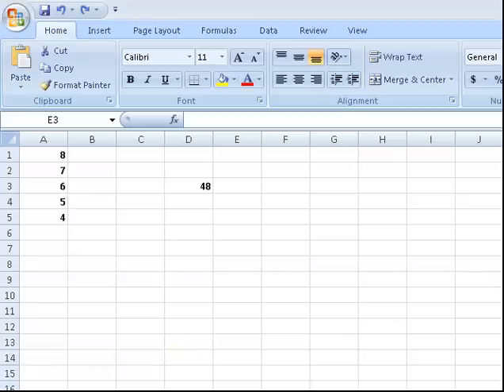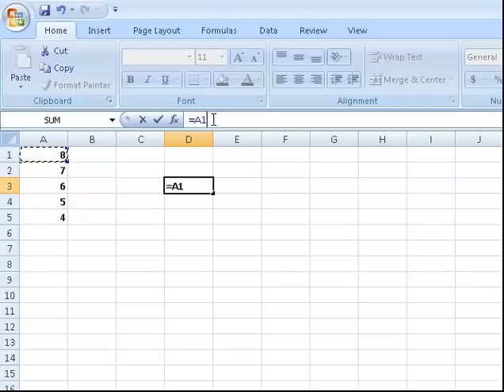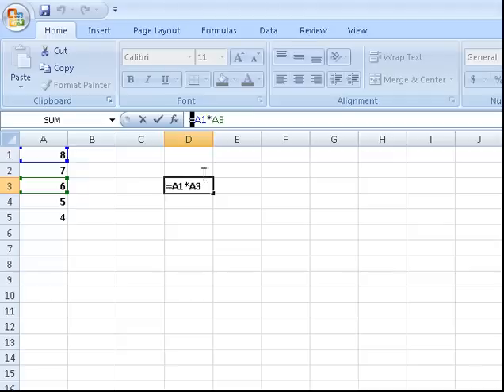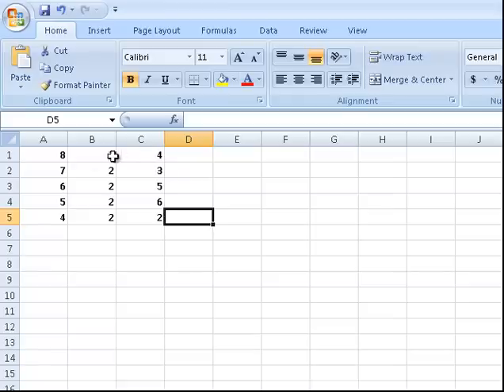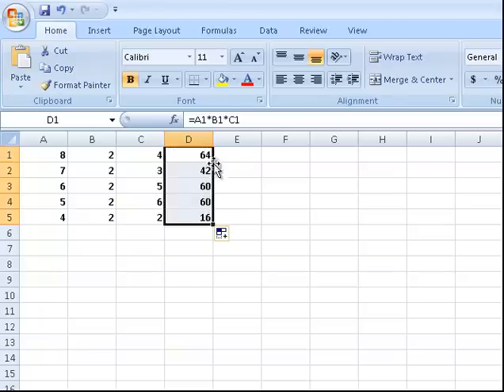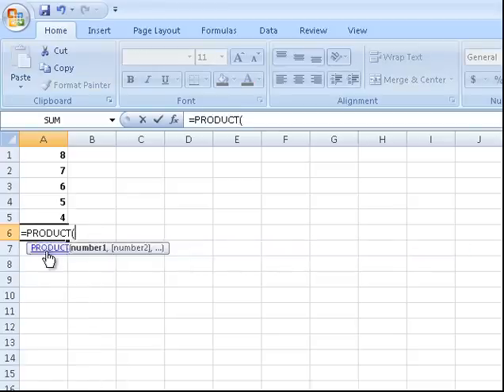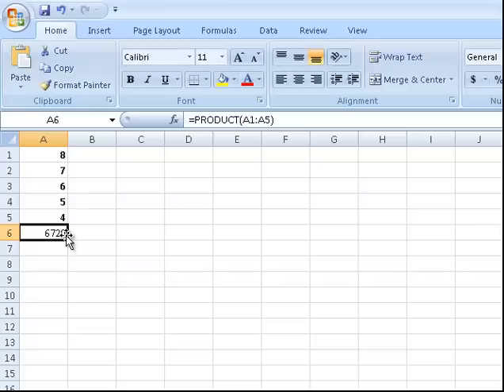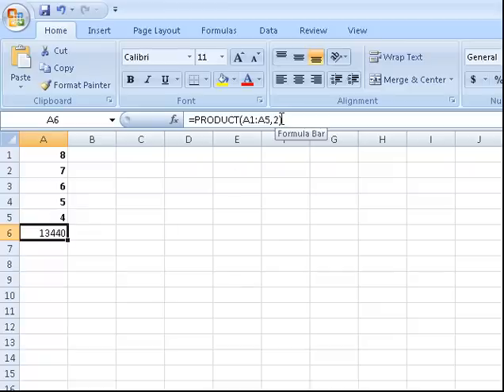Basic Excel Formulas - Multiply Numbers In Excel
A very basic Excel formula to multiply numbers. It shows how to multiply tow numbers or a complete range of numbers.